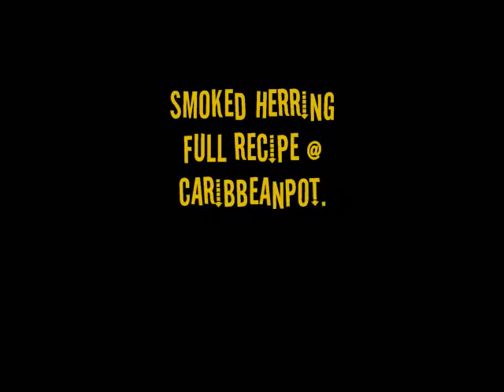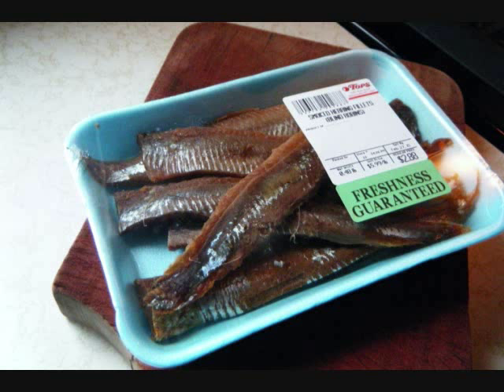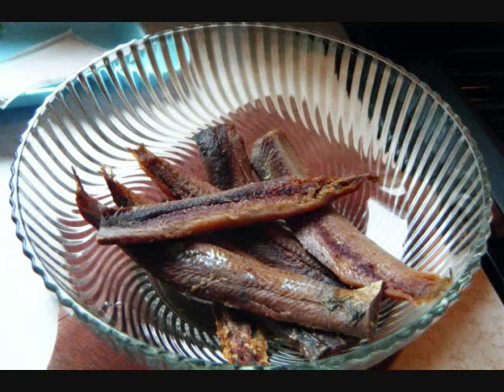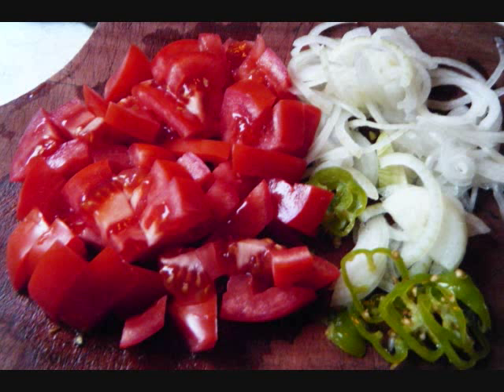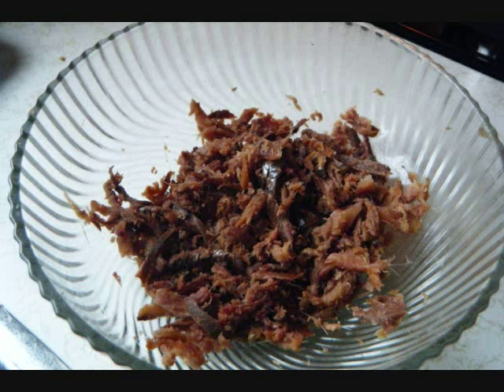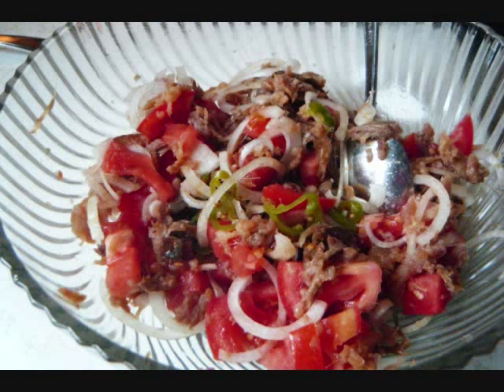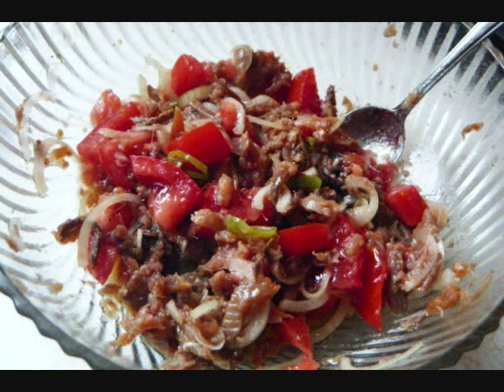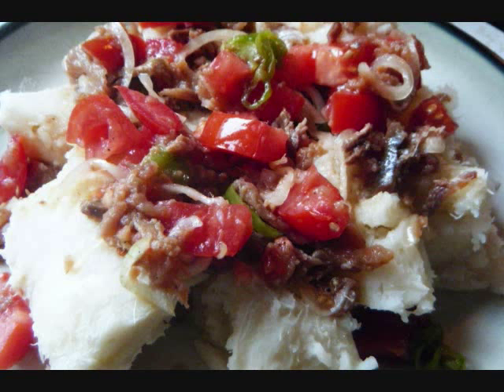Trinidad smoke herring recipe.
Here's a classic dish featuring smoke herring prepared as it's normally done in Trinidad and Tobago.